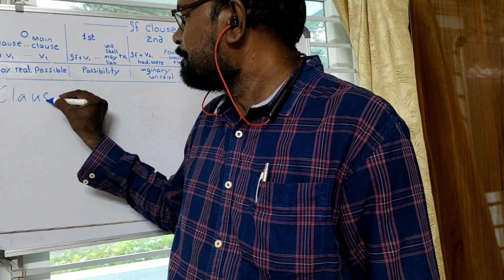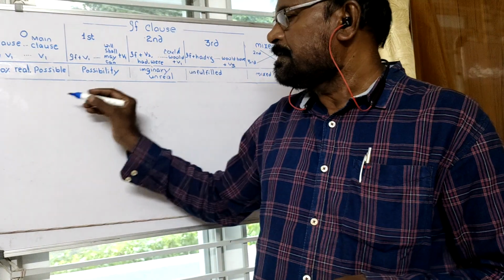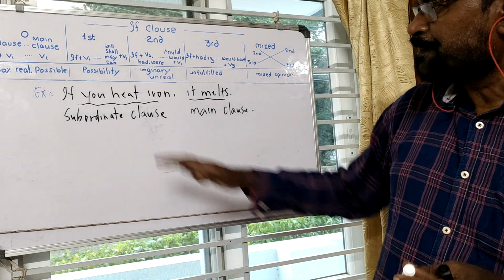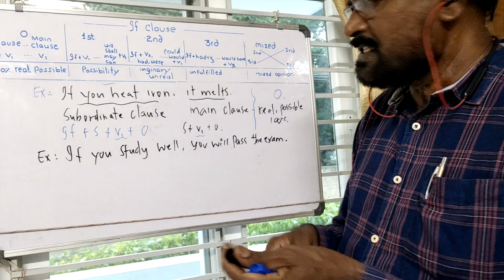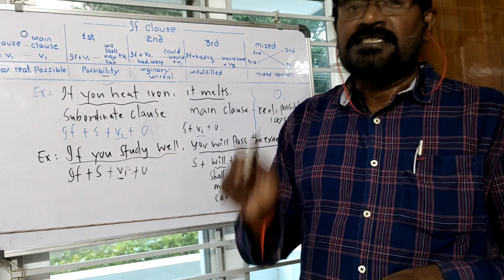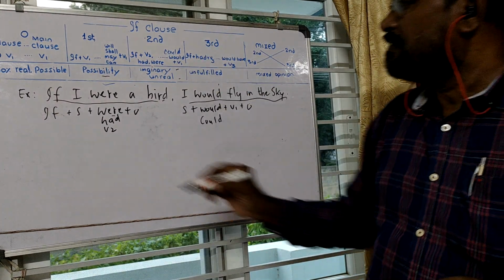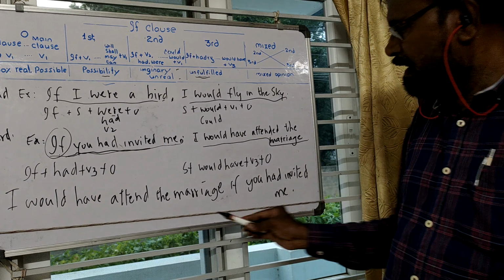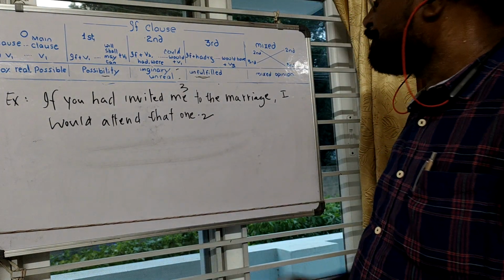PESALA ENGLISH GRAMMAR. IF.Conditional Clause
PESALA ENGLISH GRAMMAR